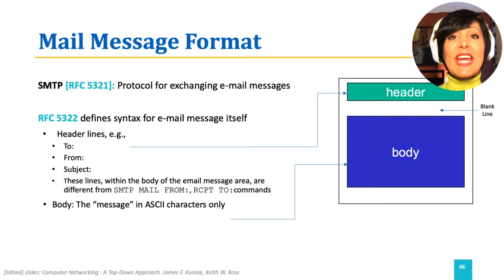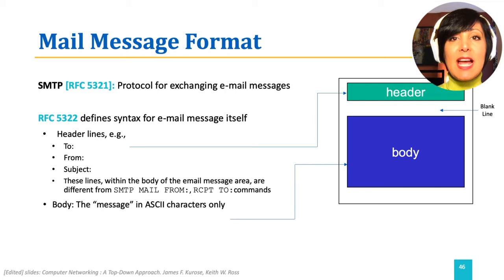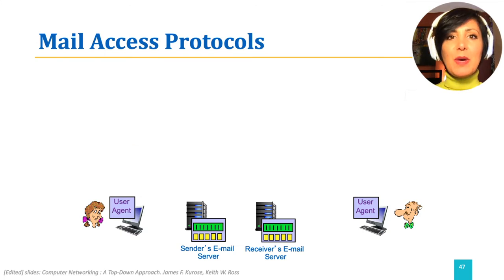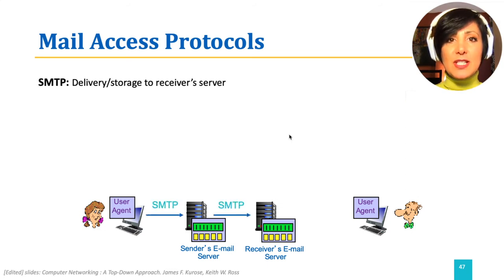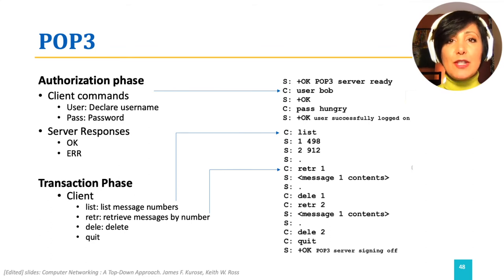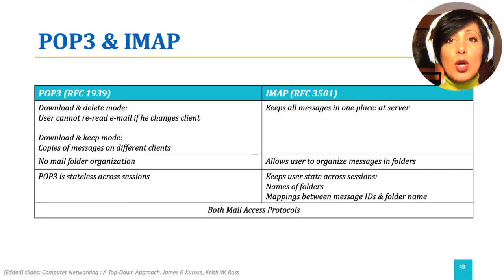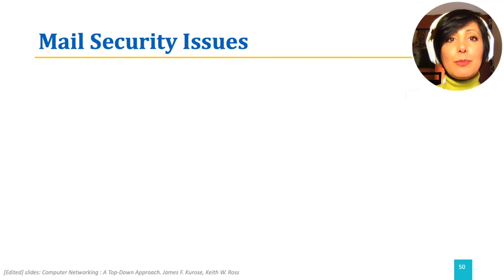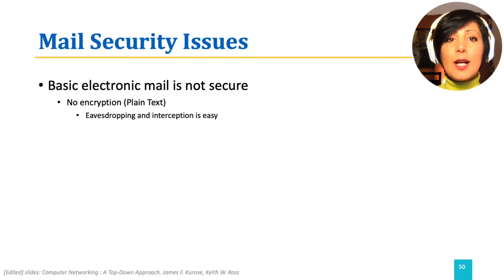ICN:2.4.2.Mail Body and Mail Access Protocols